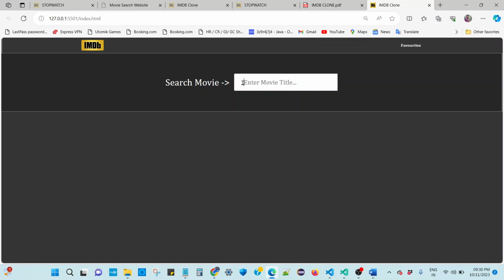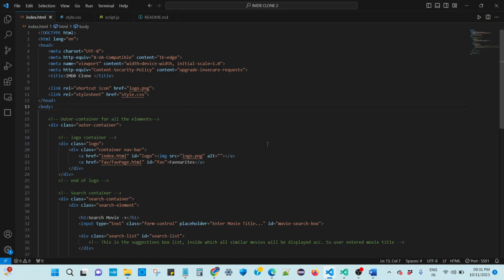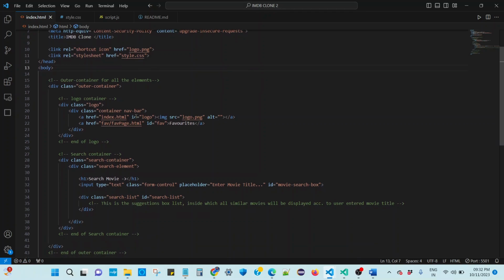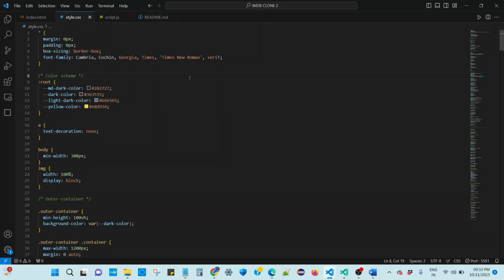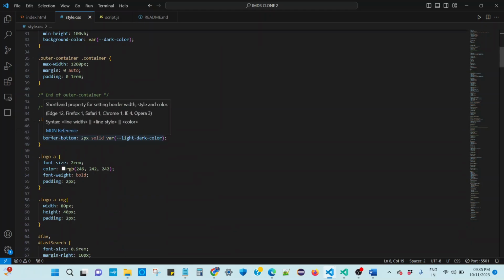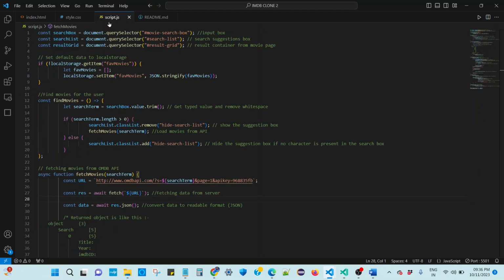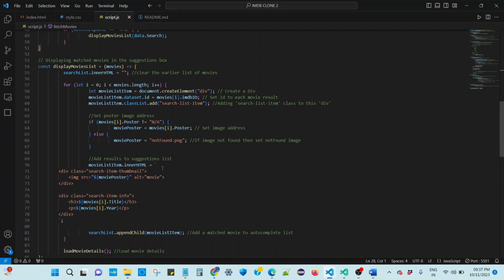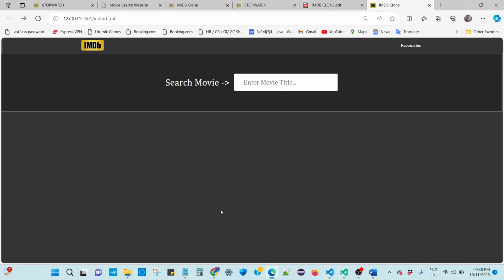IMDB CLONE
This is an IMDB clone using HTML, CSS, JS and OMDB api This is an integrated combination of HTML, CSS, and JavaScript creates an interactive movie search interface that provides real-time suggestions and allows users to click on a movie for more details. This application is designed with a clean and responsive layout, making it accessible and user-friendly. The JavaScript code handles dynamic behavior, such as fetching and displaying movie data and managing user interactions. Overall, it's a well-structured and engaging web application for exploring movies.